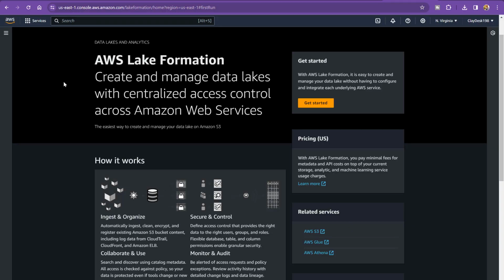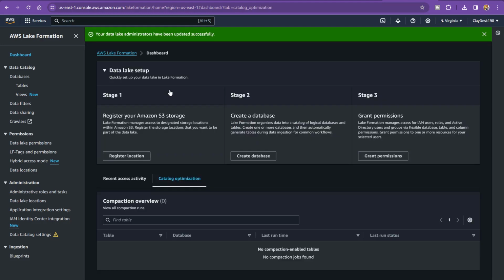AWS Data Lake Tutorial | Data Lake Architecture in AWS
00:00 Introduction
02:44 AWS Data Lake Tutorial
04:01 Data Lake Architecture in AWS

1. (FREE Course List) Get a FREE Course.

2. **For FREE WEB HOSTING** by ClayDesk.